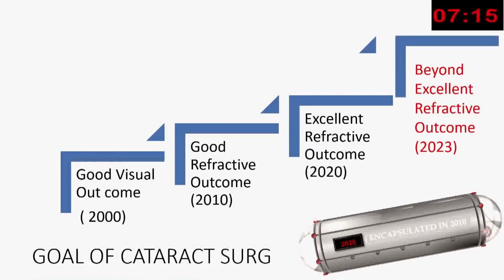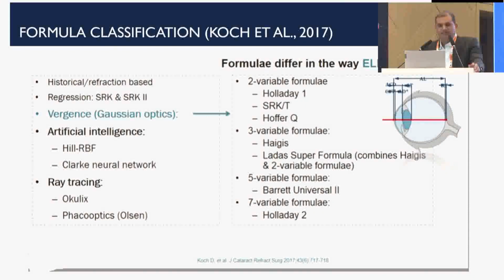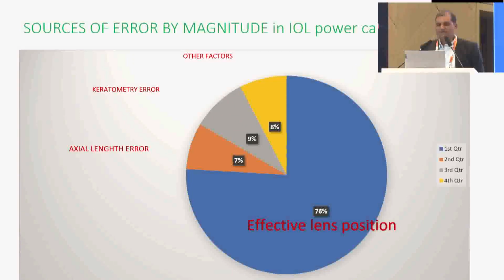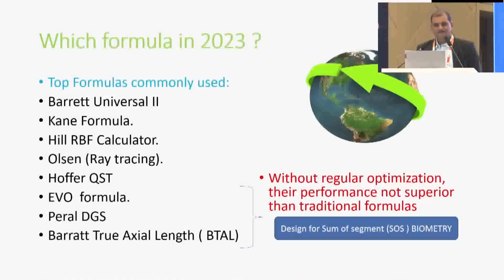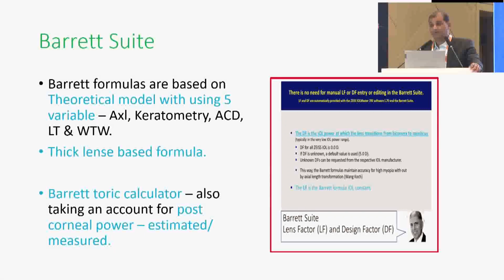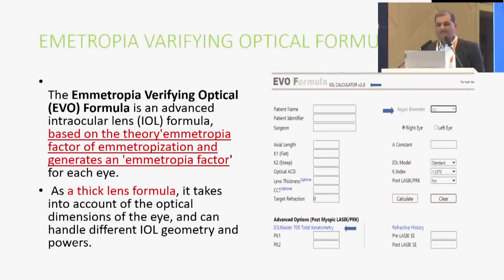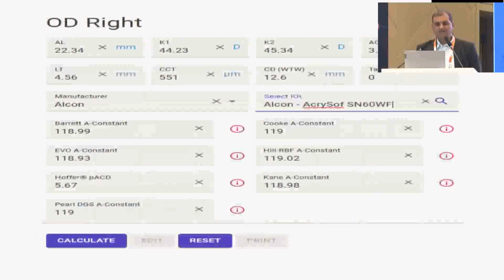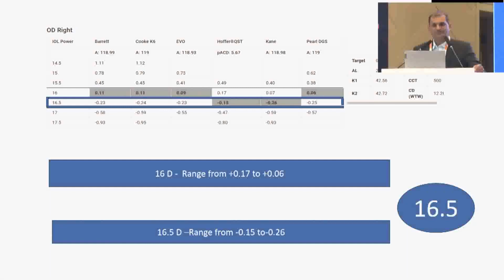AIOC2023 IC486 topic Dr TWINKLEKUMAR DHIMANT KUMAR SHAH Next Gen IOL Power calculation formulas